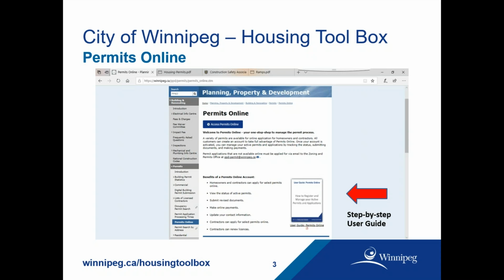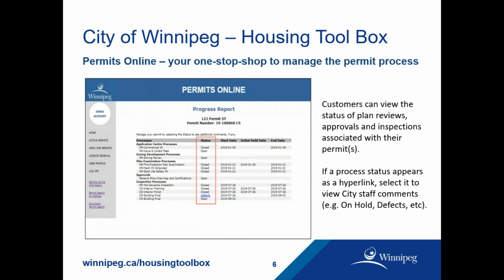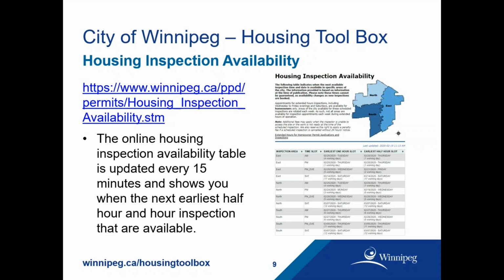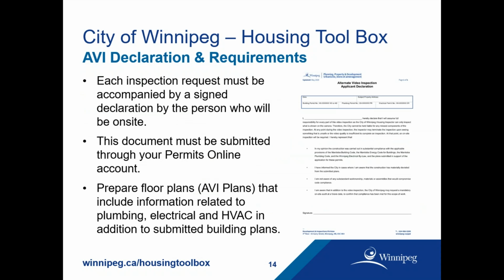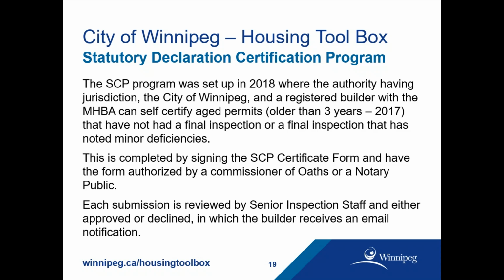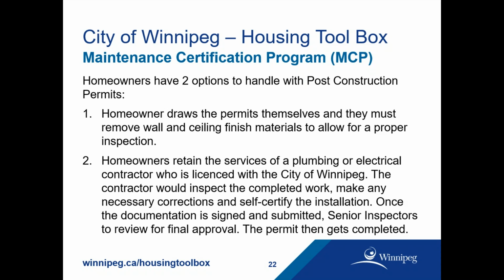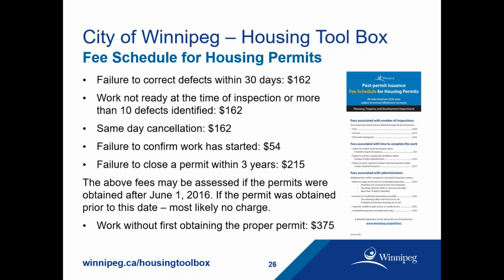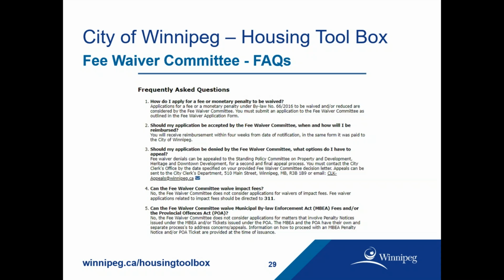MHBA Webinar July 30, 2020 - City of Winnipeg Online Permitting Tools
MHBA Webinar hosted on July 30, 2020 - City of Winnipeg's Online Permitting Tools